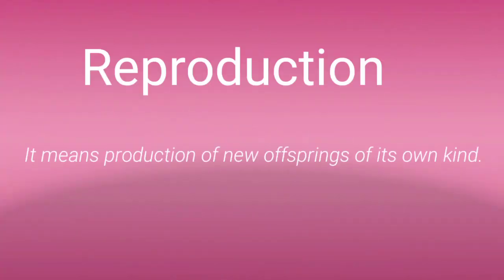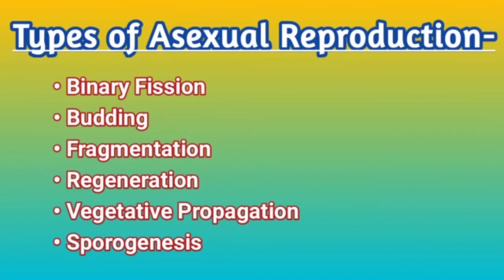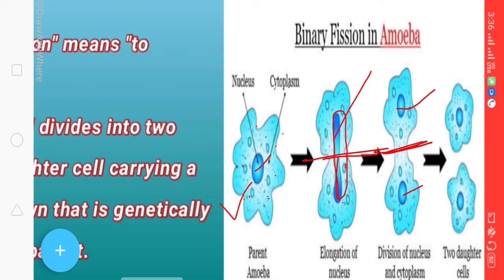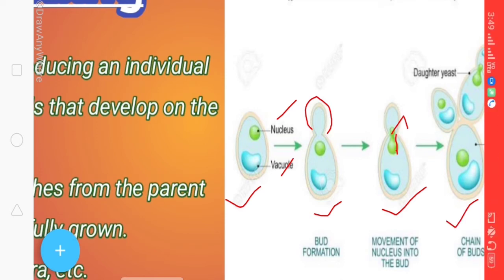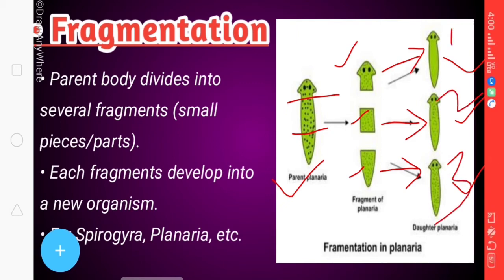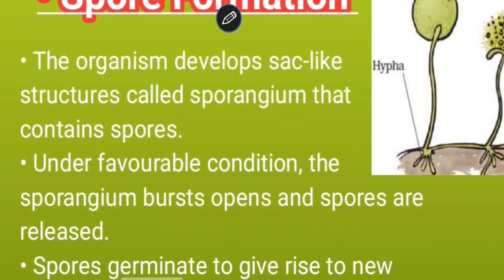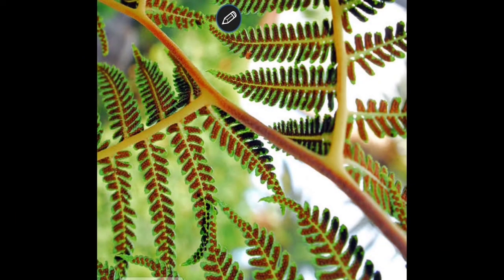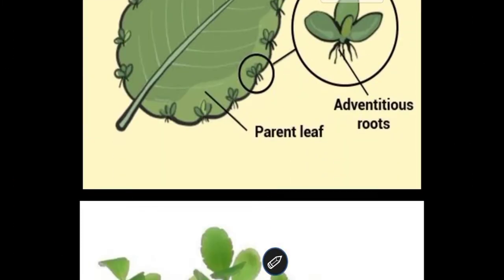Asexual Reproduction And It's Types || Class 12 || Chapter 1|| NCERT || AHSEC